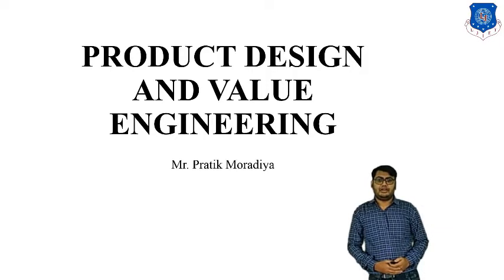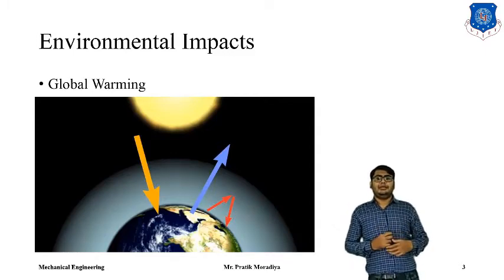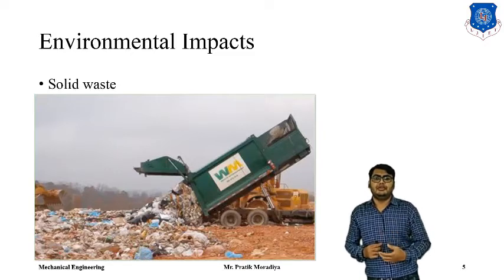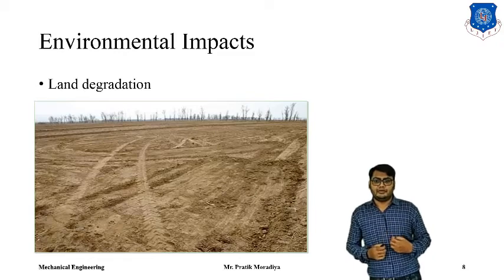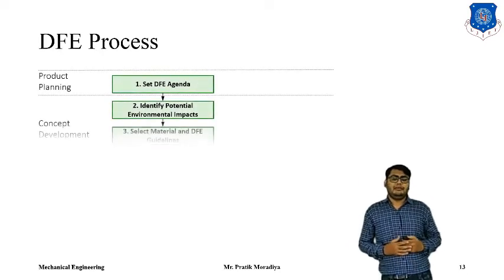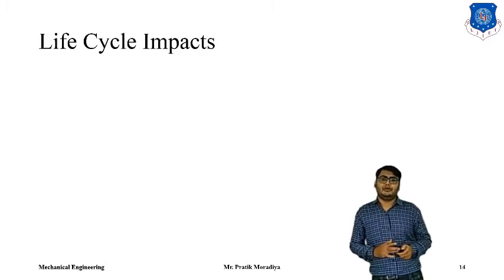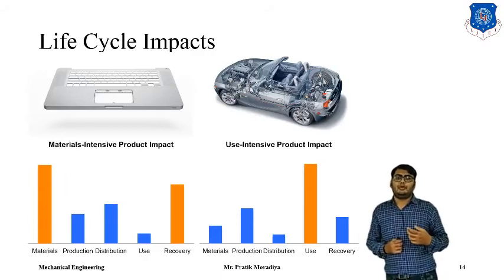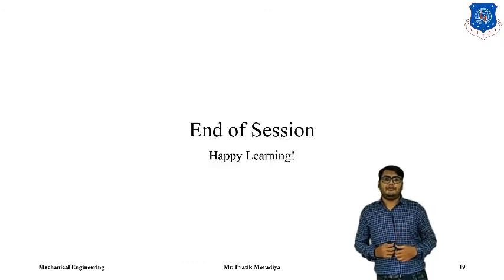L 09 Introduction to Design for Environment | Product Design and Value Engineering | Mechanical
Product Design and Value Engineering Lecture Series by Pratik Moradiya

Introduction to Design for Environment

Reference:-
Product Design: Techniques in Reverse Engineering and New Product Development - Kevin N. Otto, Kristin Wood
Product Design and Development - Karl T. Ularich, Steven D. Eppinger

Made @ LJIET